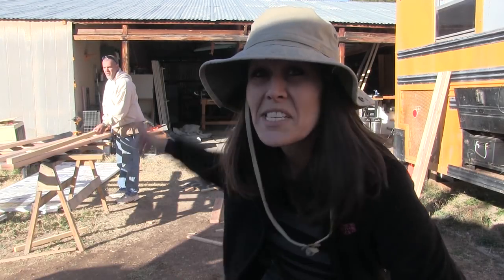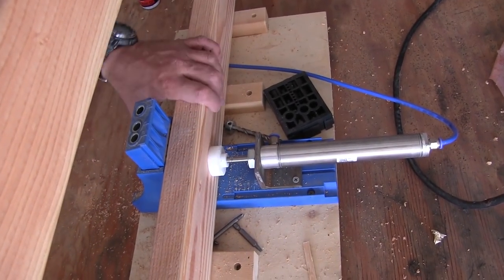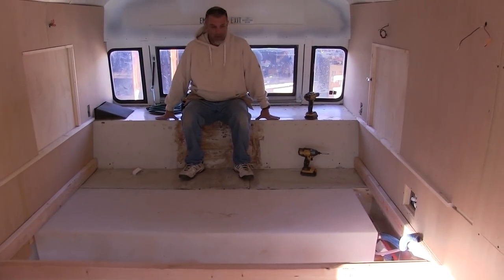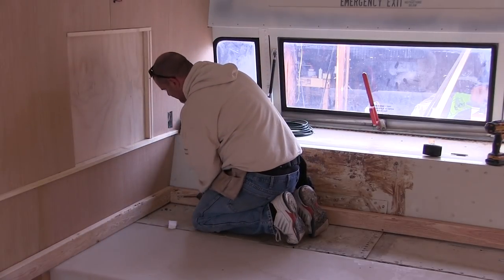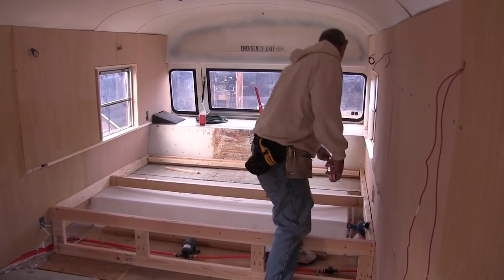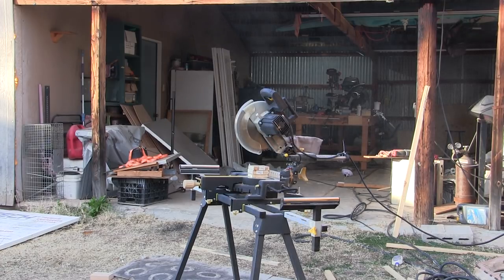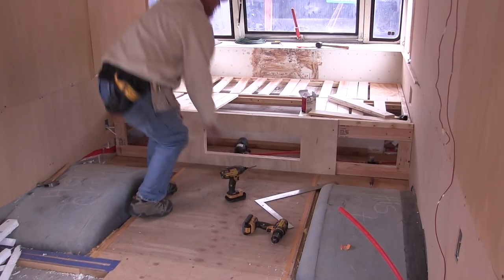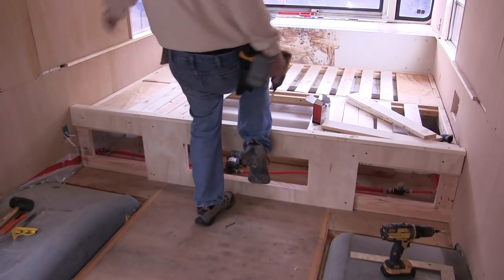Building the Bedroom | Skoolie Build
Our first piece of furniture ~ HOORAY!!!  We have been waiting for this day for so long! We've been building everything behind the scenes and now finally, we got to build something on the inside that makes it begin to look like a real home. We want to be 100% comfortable and cozy in this space, so we spent a lot of time designing exactly what we wanted the final product to be.  The results? Just right so far...
... but wait until you see how the bedroom turns into a "nook" in our next video!

In this video:

Us and a lot of wood.

Mike & Kerry